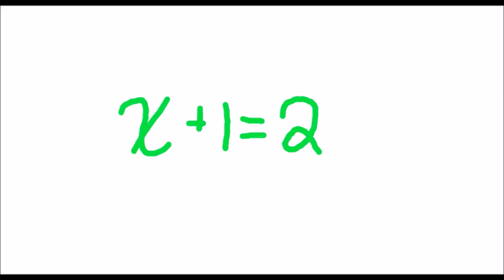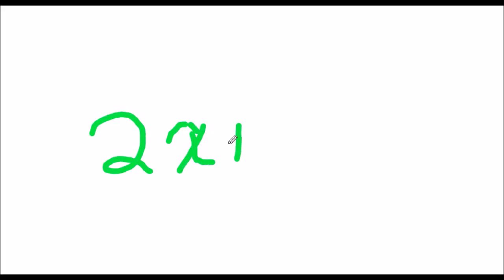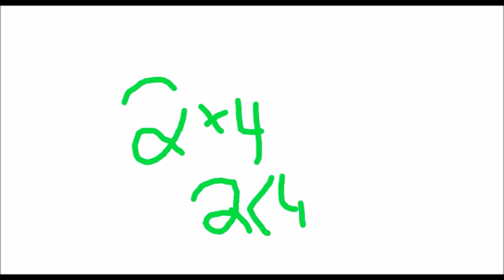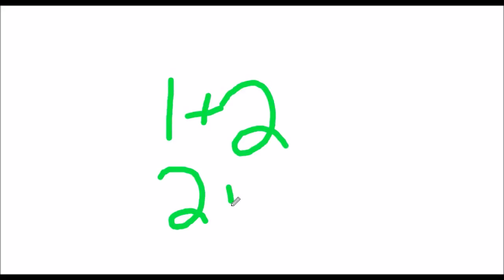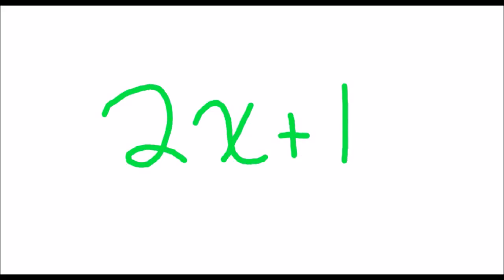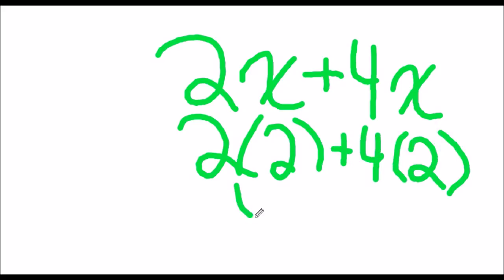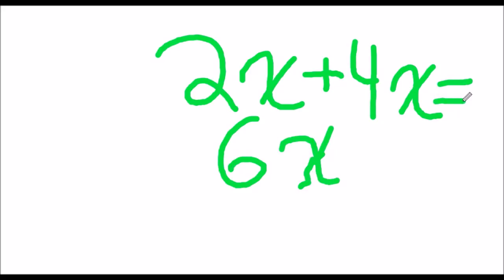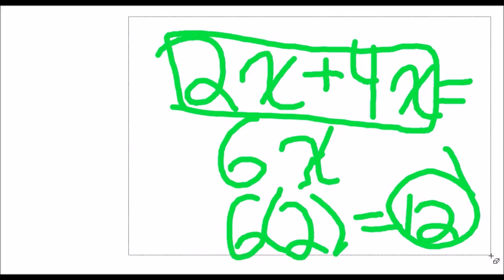Simplifying Expressions in Math - Episode 1 - Variables, Expressions, and More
This is the first episode of a new series that I am starting called Simplifying Expressions in Math! In this episode, I explain what a variable is, what an expression is and how it is different than an equation, and what it means to simplify an expression! I hope you enjoyed! Goodbye! :D